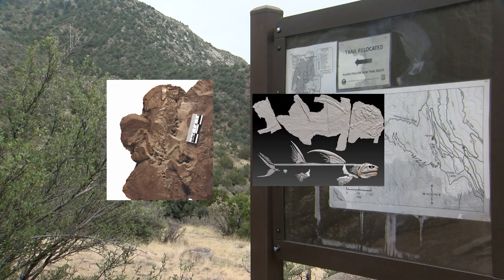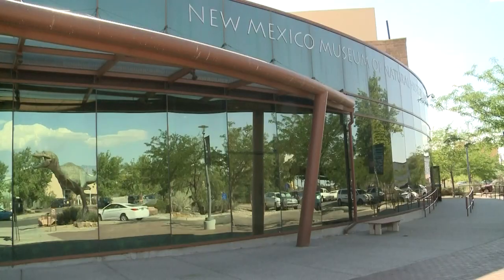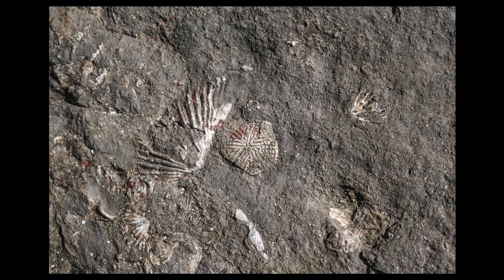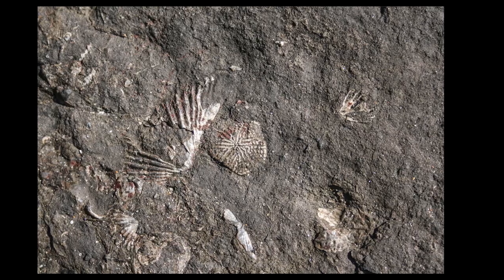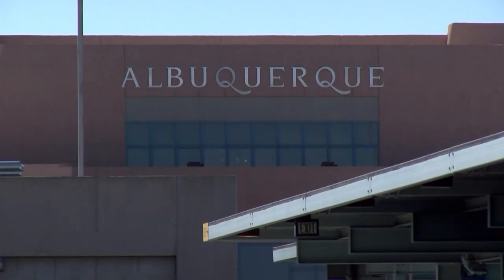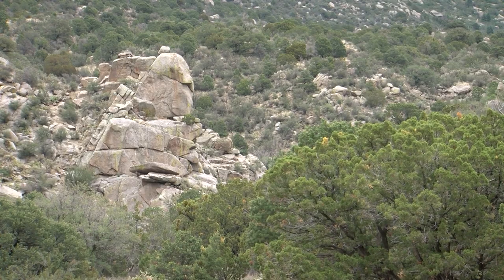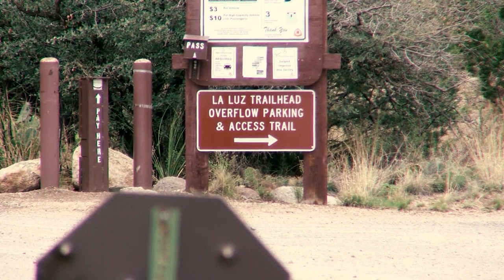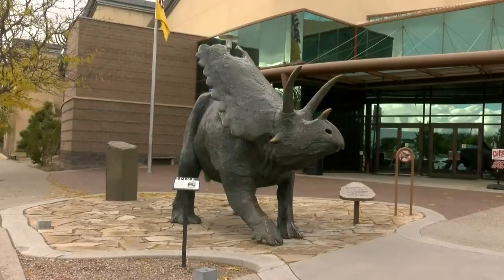Where can I find fossils in New Mexico?